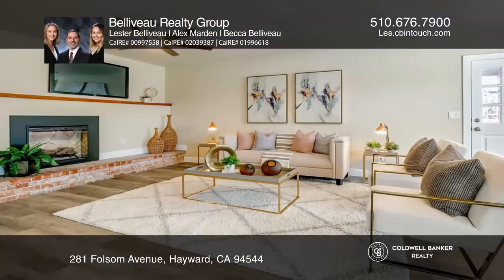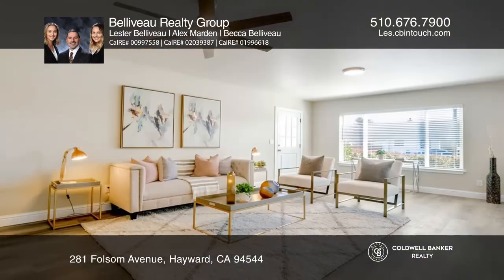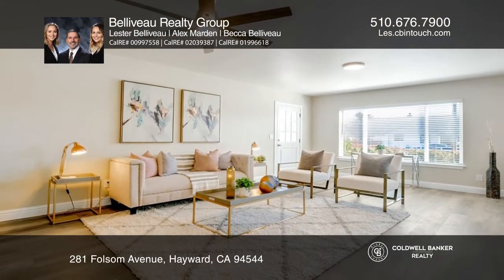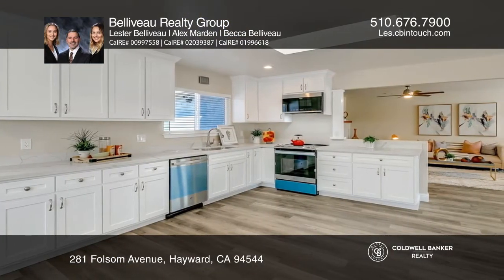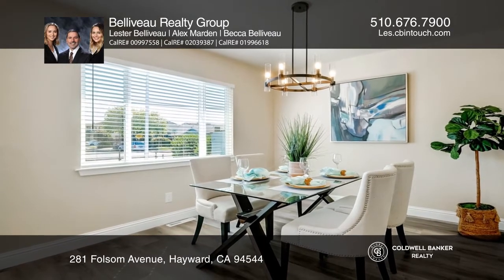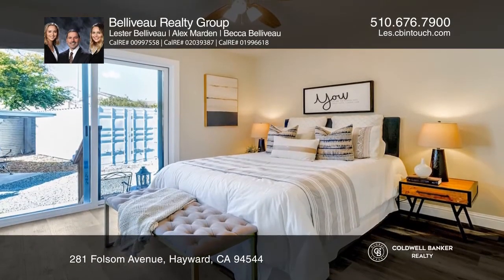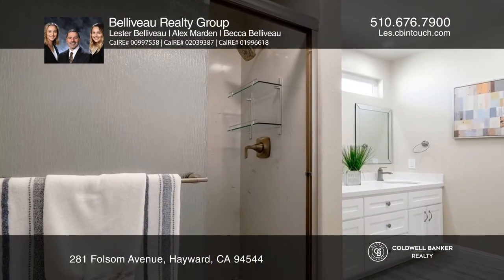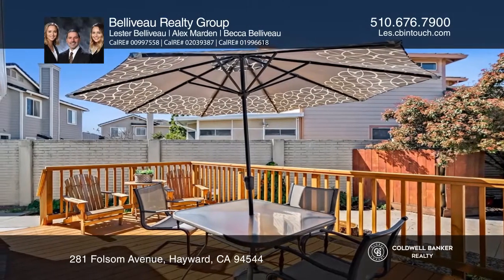281 Folsom Avenue Hayward, CA | ColdwellBankerHomes.com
281 Folsom Avenue, Hayward, CA

Introducing an extremely rare single-story home on a huge lot over 15,000 square feet! Due to a fire in 2020, this exquisite home has been remodeled and rebuilt from the foundation up! Newly installed features around every corner include upgraded laminate floors, dual-pane windows, stylish fixtures,